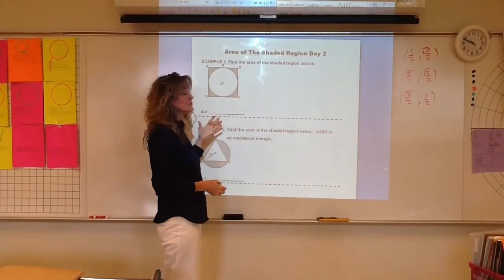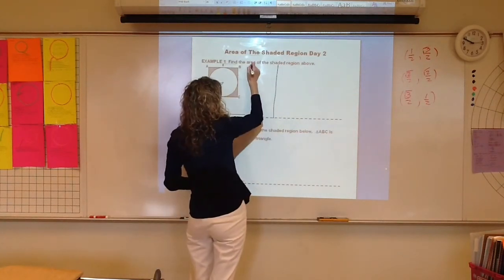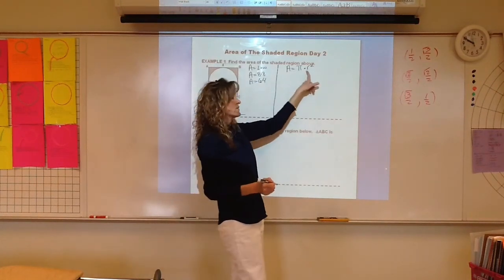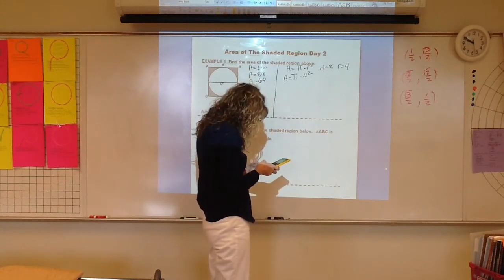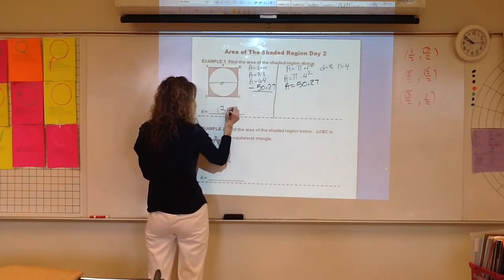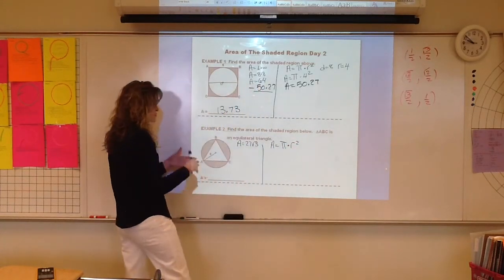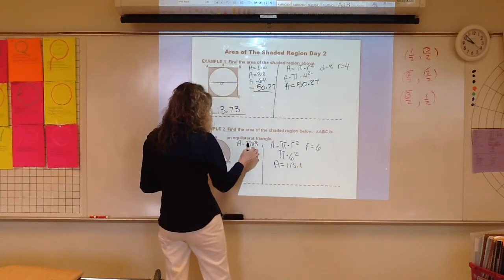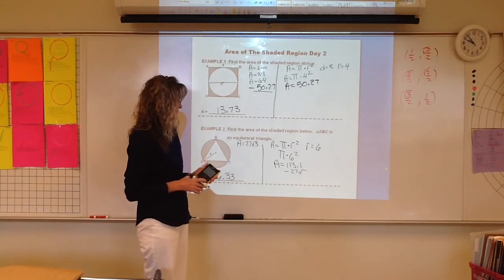Area of the shaded region part two